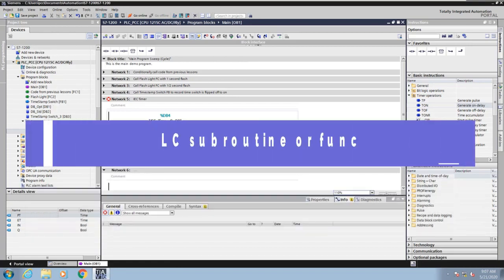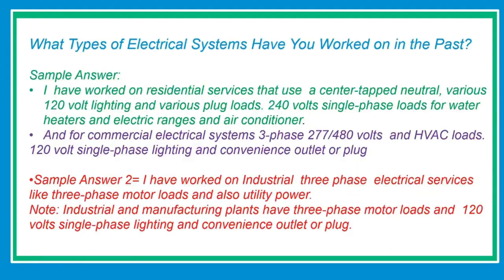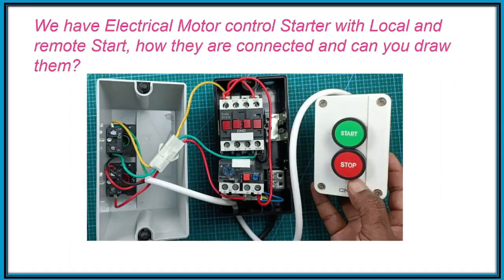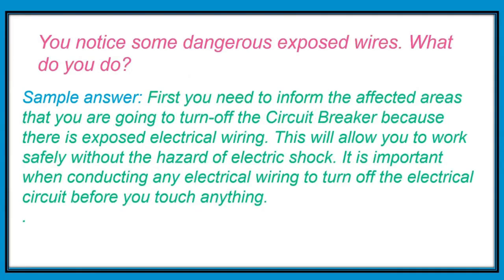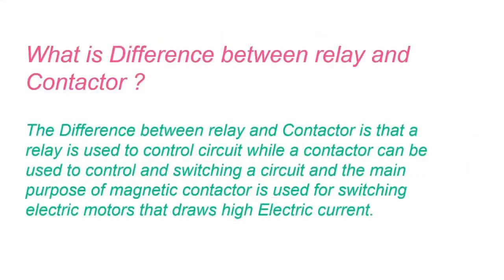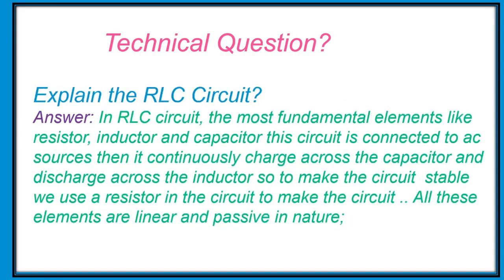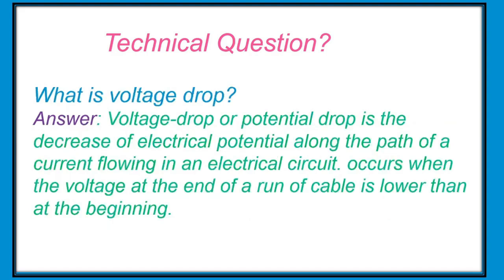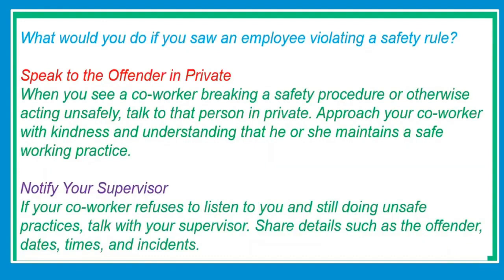Part-2 PLC Basic interview questions | PLC Scada and Automation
Basic PLC Concepts:
A PLC is a digital computer used for automation of industrial processes, such as controlling machinery on factory assembly lines.
What are the key components of a PLC?
CPU, Input/Output Modules, Power Supply, Communication Modules, Programming Device.
What are the main types of PLCs?
Compact PLCs, Modular PLCs, Rack-mounted PLCs, Distributed PLCs.
What is the difference between discrete and analog I/O in a PLC?
Discrete I/O handles digital signals (on/off), while analog I/O deals with continuous signals (e.g., temperature, pressure).
Example Question:

"Can you explain the primary difference between a modular and a compact PLC?"
2. PLC Programming Languages:
What are the common programming languages for PLCs?
Ladder Logic, Structured Text, Function Block Diagram, Instruction List, and Sequential Function Chart (IEC 61131-3).
What is Ladder Logic and how is it used?
Ladder Logic is a graphical programming language resembling electrical relay logic diagrams. It's used to control the operation of machines.
Explain the concept of a rung in a ladder diagram.
A rung is a single line of code in a ladder diagram that contains instructions to control the inputs and outputs.
Example Question:

"Can you describe how to create a simple ladder logic diagram for a start/stop motor control?"
3. PLC Operations and Functions:
How does a PLC process input/output?
A PLC scans inputs, processes the logic, and updates the outputs accordingly.
What is a scan cycle in a PLC?
The scan cycle refers to the repetitive process a PLC follows: reading inputs, processing logic, and updating outputs.
Explain the concept of a "holding register" in PLCs.
Holding registers are used to store values, such as counters, timers, or input/output states.
Example Question:

"Describe the typical PLC scan cycle and the different stages involved."
4. Timers and Counters in PLC Programming:
What is the difference between a TON (Timer On Delay) and a TOF (Timer Off Delay)?
TON starts the timer when the input turns ON, and the output turns ON when the preset time has passed. TOF starts the timer when the input turns OFF, and the output turns OFF when the preset time has passed.
What are counters in PLC programming and how are they used?
Counters are used to count events (e.g., number of cycles). A common example is a counter that increments when an object passes a sensor.
Example Question:

"How would you use a counter in PLC to count the number of products produced on a production line?"
5. PLC Communication:
What communication protocols are commonly used with PLCs?
Common protocols include Modbus, Profibus, Ethernet/IP, and CANopen.
Explain the concept of communication between a PLC and HMI (Human-Machine Interface).
PLCs often communicate with HMIs to provide operators with real-time information and control over the system.
Example Question:

"How would you set up communication between a PLC and an HMI in an industrial automation system?"
6. Troubleshooting and Maintenance:
What steps would you take to troubleshoot a PLC-based system?
Check for power supply issues, verify wiring and connections, ensure I/O devices are functioning, and review error codes or alarms in the PLC.
How do you deal with PLC fault conditions?
Fault conditions can be due to hardware or software issues. You should analyze error codes, review the logic, and perform diagnostics using the PLC’s monitoring tools.
How do you perform diagnostics in a PLC system?
Most PLCs have built-in diagnostic tools such as status indicators, error codes, and software simulation capabilities.
Example Question:

"How would you troubleshoot a situation where a motor controlled by a PLC isn't starting?"
7. Advanced PLC Topics:
What is an HMI and how does it integrate with PLCs?
An HMI allows operators to interface with a PLC system, providing real-time data visualization and control options.
Explain PID control in PLCs.
PID (Proportional-Integral-Derivative) is used for continuous control processes like temperature, pressure, or flow control.
What is SCADA and how does it interact with PLCs?
SCADA (Supervisory Control and Data Acquisition) systems monitor and control industrial processes and can communicate with PLCs to collect data and send commands.
Example Question:

"Explain how you would use PID control within a PLC to maintain the temperature of a furnace."
8. Safety and Standards:
How do you ensure safety when working with PLC-controlled systems?
Use of safety-rated PLCs, proper wiring, and safety interlocks, and adherence to safety standards like IEC 61508 and ISO 13849.
What are safety relays, and how do they work with PLCs?
Safety relays are used to ensure that critical safety functions (such as emergency stops) work even in the event of PLC failure.